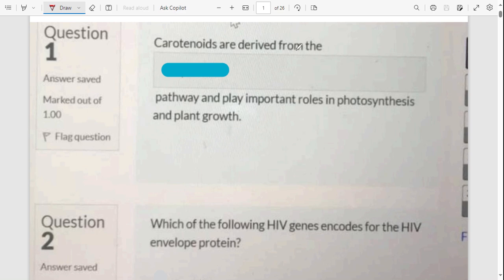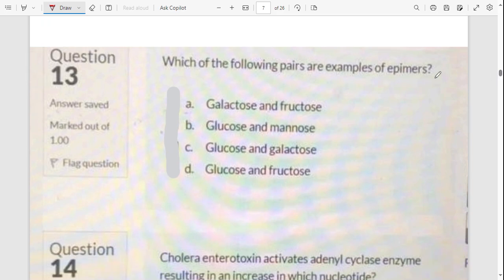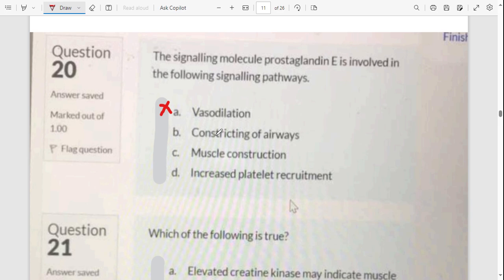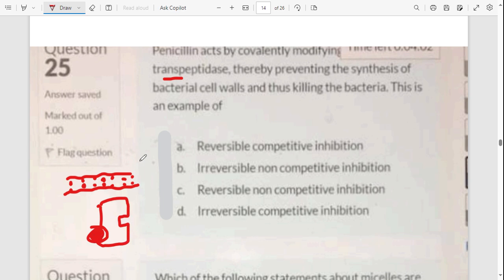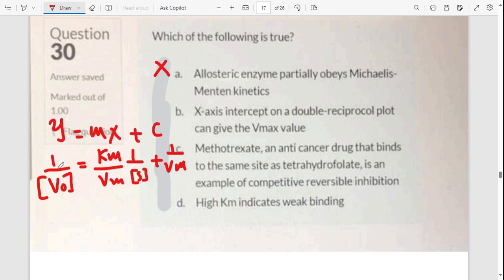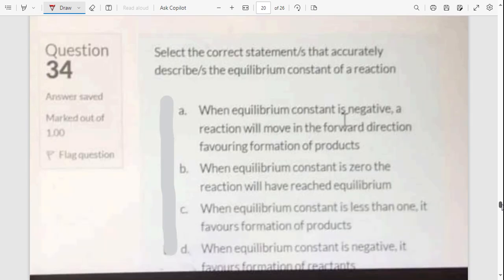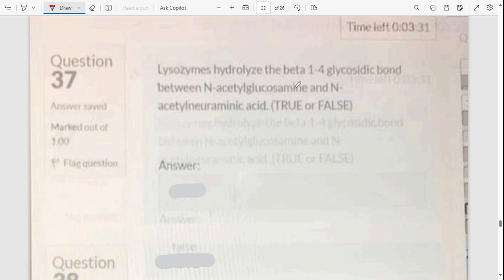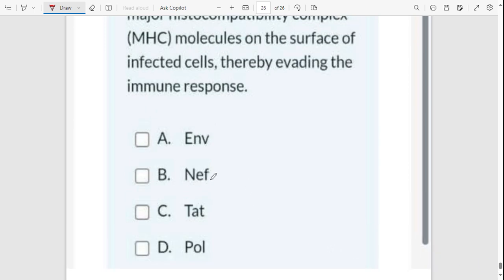BIOCHEMISTRY 2023 TEST 1|| PGY2320 UNZA